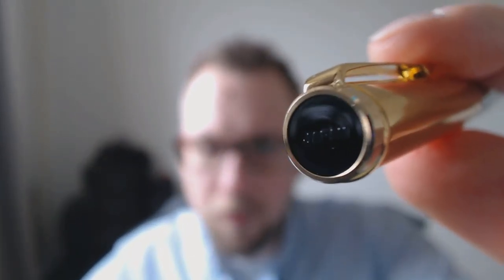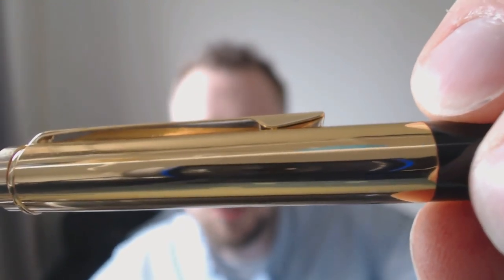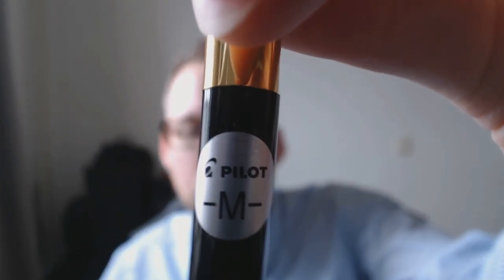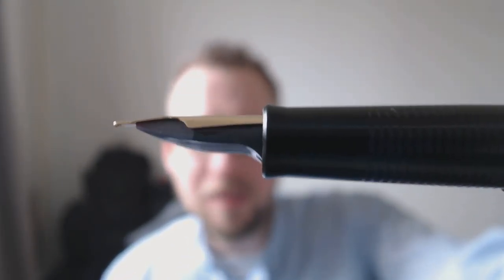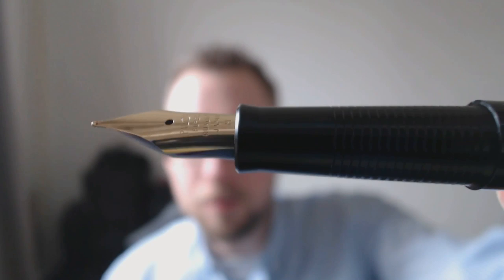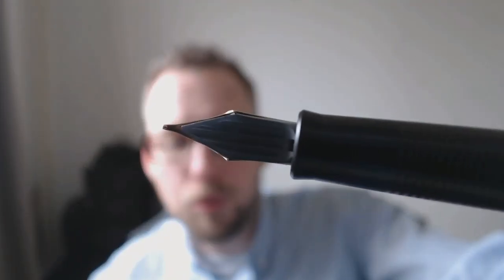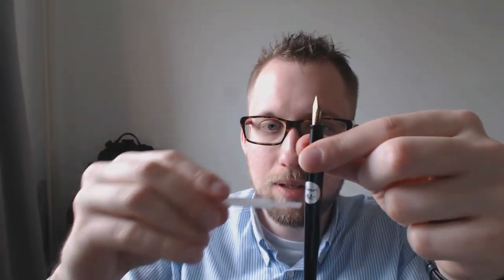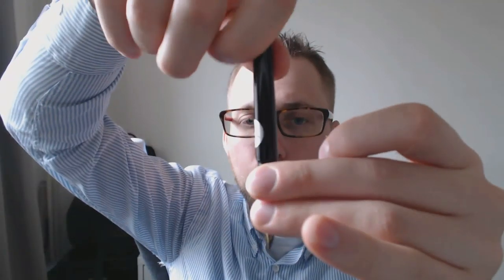Pilot Non Self Filling Pen Review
Time to look at Pilot's non-self-filling pen, contributed by a viewer!
Add me on google+: Stephen B.R.E. Brown
Talk to me on FPN: StephenBrown